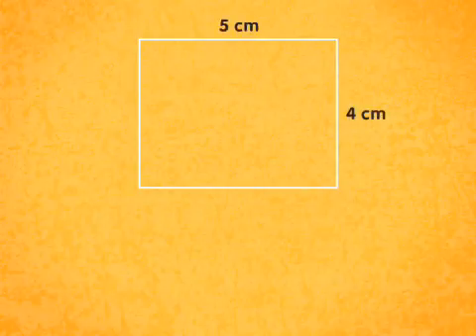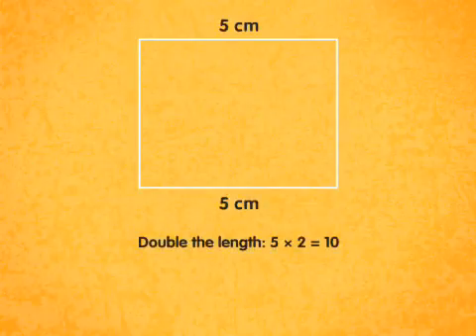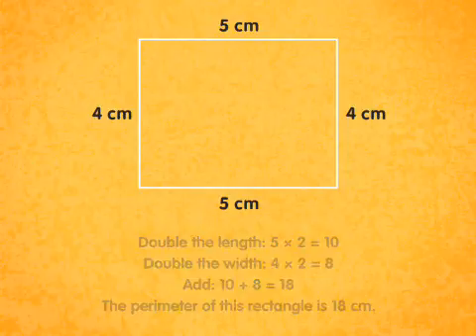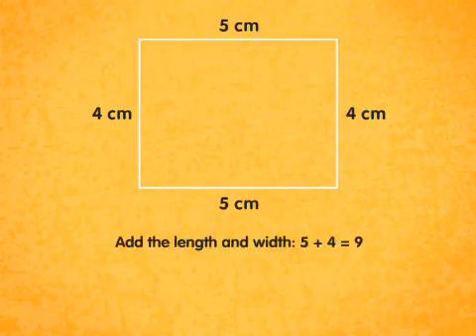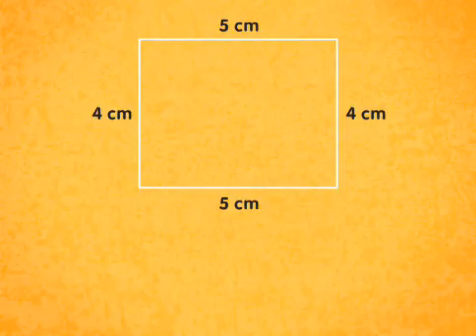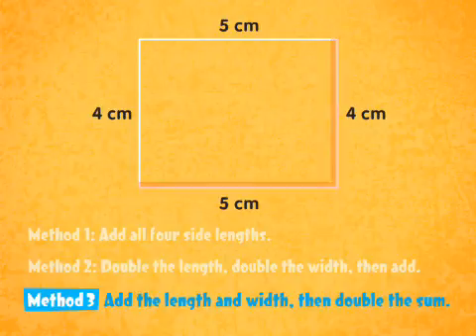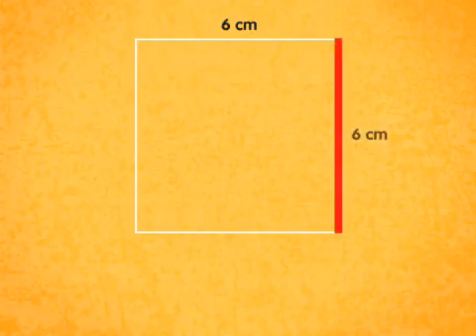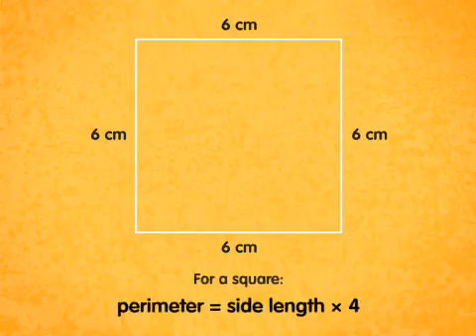Chapter 6 Skills You Need - Calculating the Perimeter of a Rectangle